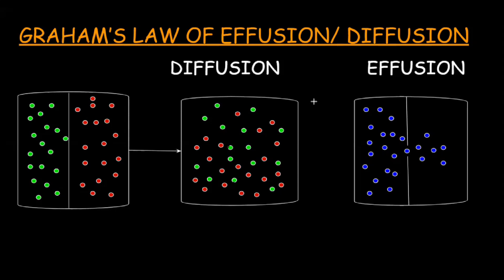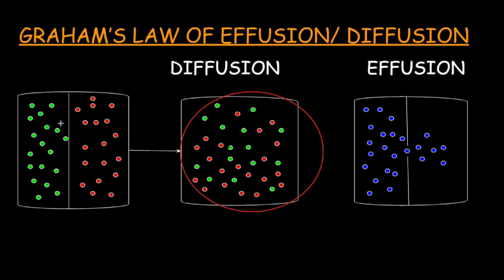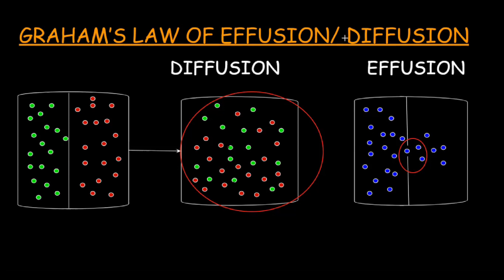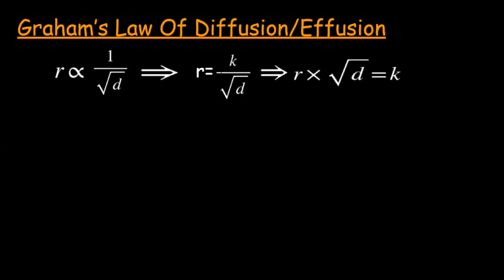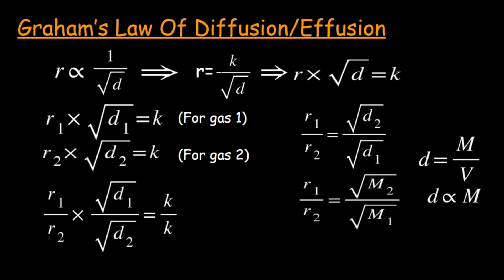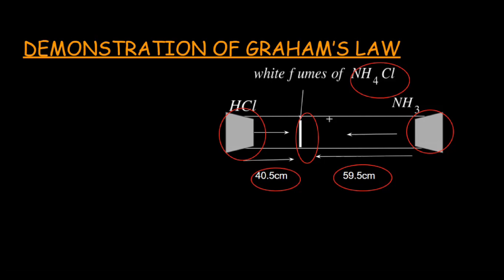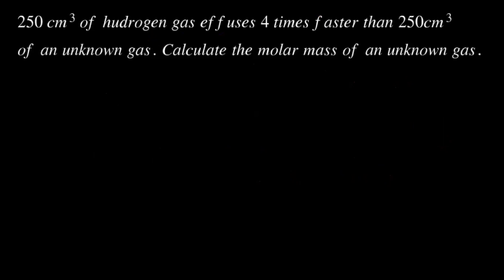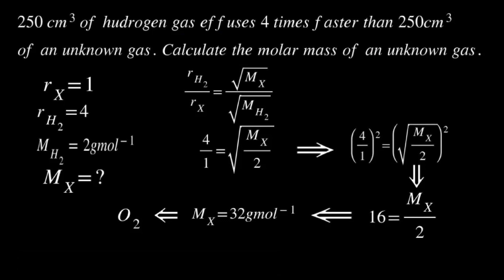Graham law of Diffusion and Effusion | Derivation, explanation, example, application, experiment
This video tutorial is about graham's law of diffusion and effusion. It states and explains the  graham's law of diffusion. Graham's law was put forward by Graham and is concerned with the rate of diffuion and effudion of a gas. This tutorial is deeply explaining the experimental verification of Graham's law, derivation of Graham's law, numericals, problem, and calculations.

Chapters
0:05 Phenomena of diffusion and effusion
2:09 state and explain graham's law
2:26 derivation of graham's law
4:38 Experimental verification of Graham's law
5:42 Graham's law of diffusion numerical problems and calculation